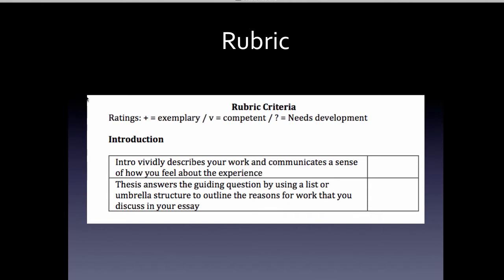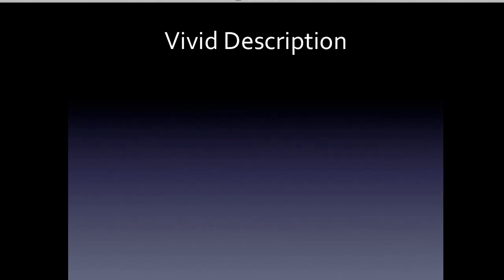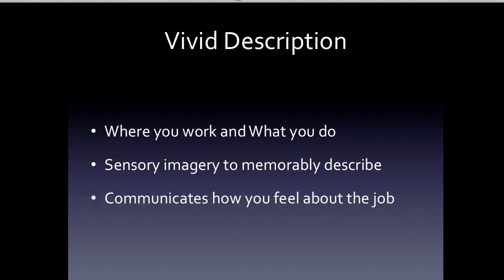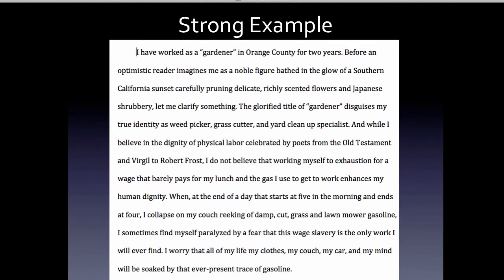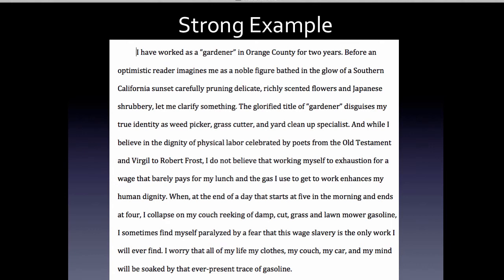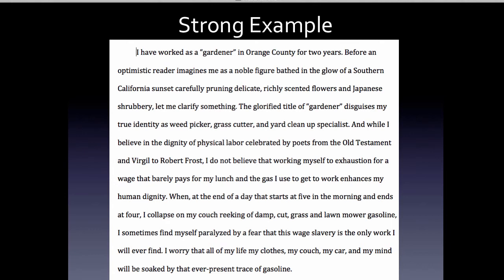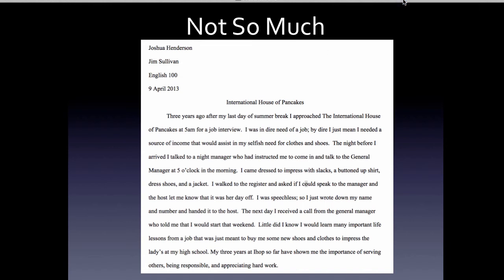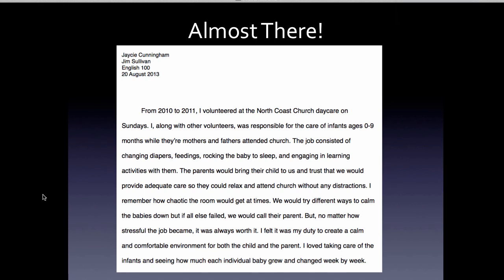English 100: Paper I Drafting an Intro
Table of Contents:

00:00 - From Draft Paragraph to Draft Introduction
00:18 - Two Step Process
00:57 - Rubric
01:21 - Vivid Description
02:02 - Strong Example
04:15 - Not So Much
05:42 - Almost There!